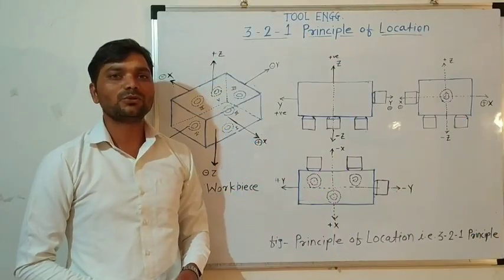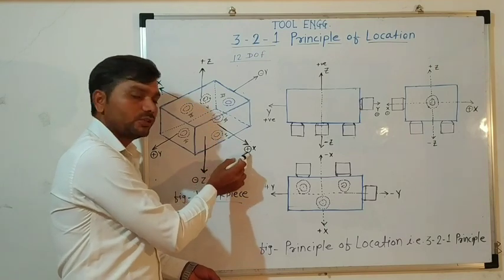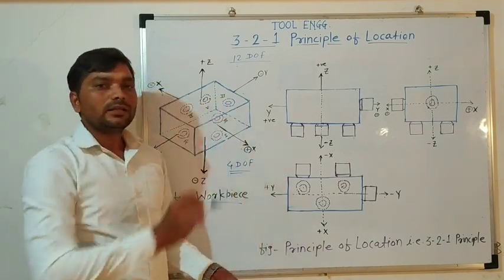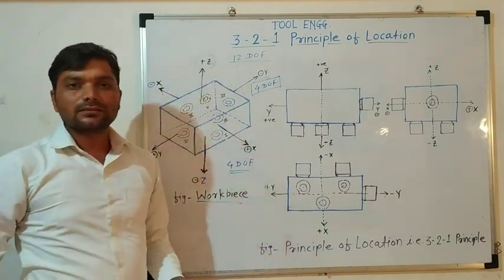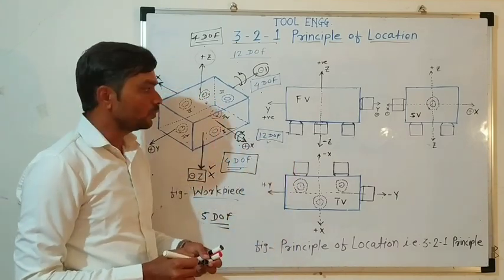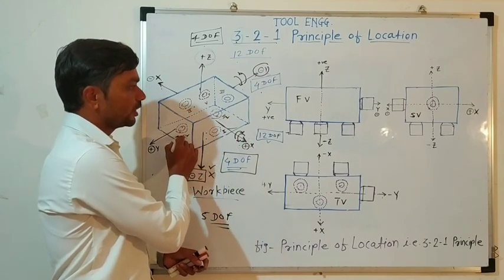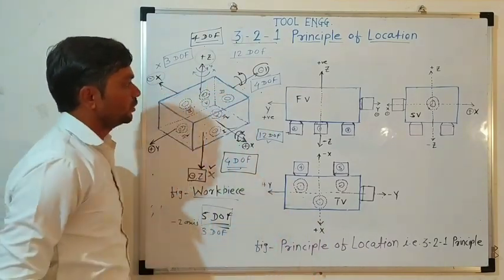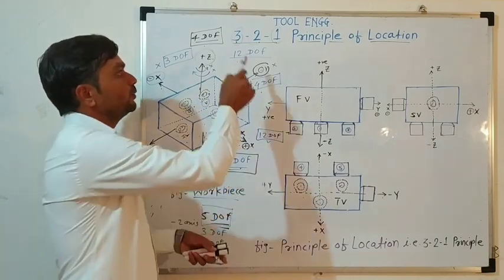3 -2 -1 Principle of Locator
Students will able to understand the concept of 3-2-1 principle of Locator used in Jig and fixture body to perform machining operation over the work-piece.